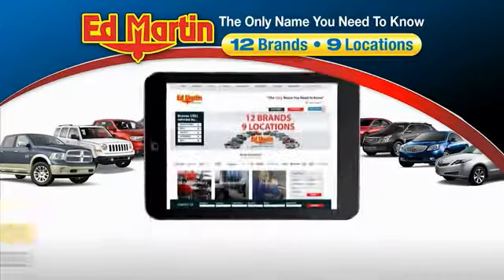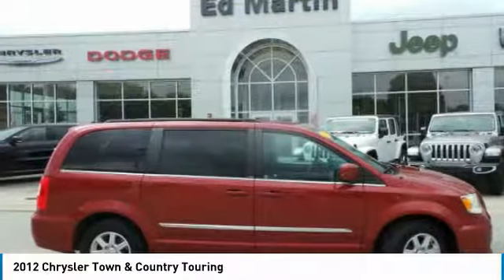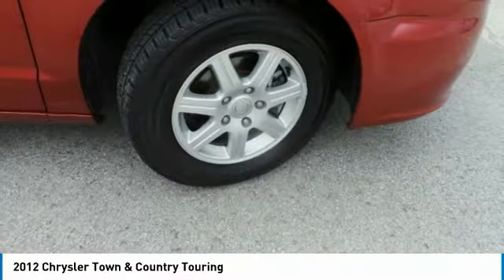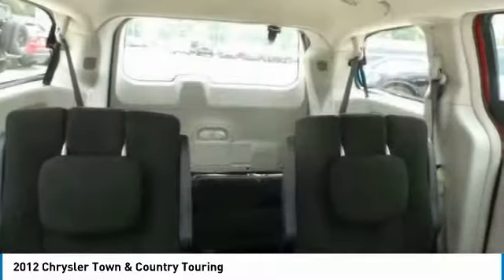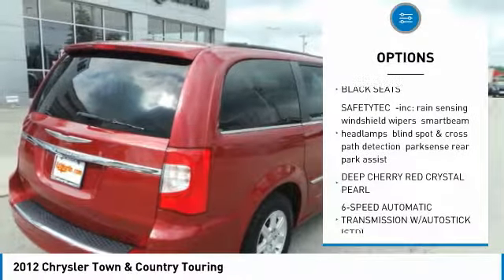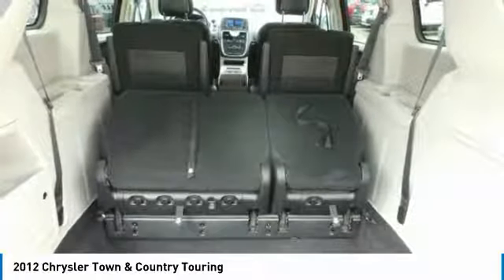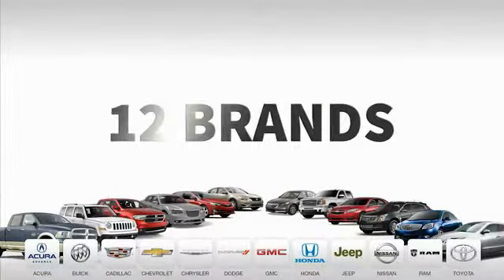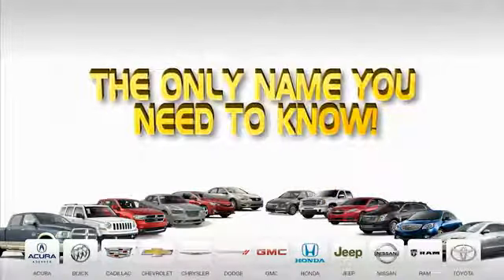2012 Chrysler Town & Country 8EM1038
2012 CHRYSLER TOWN & COUNTRY Anderson, IN
Stock# 8EM1038

2012 Chrysler Town & Country Touring

Leather.